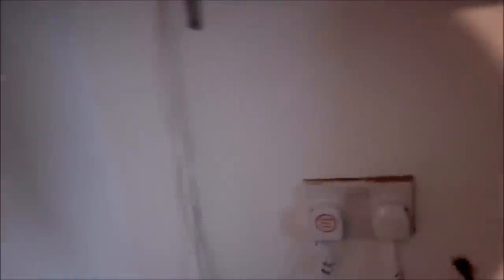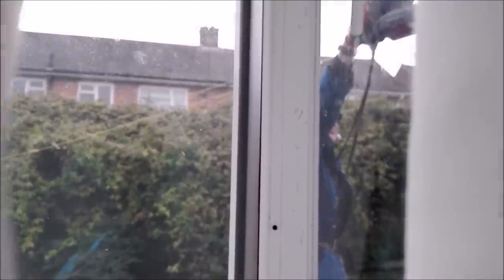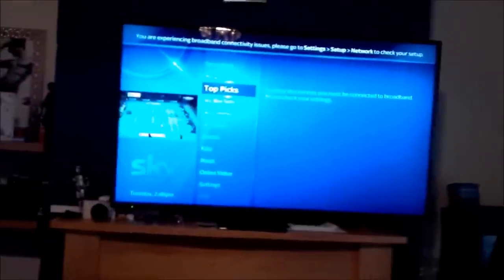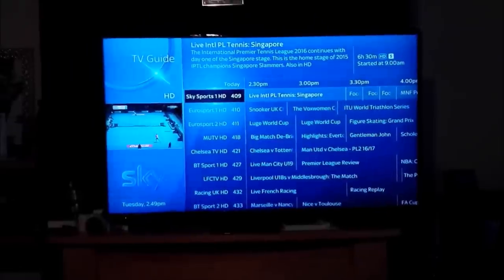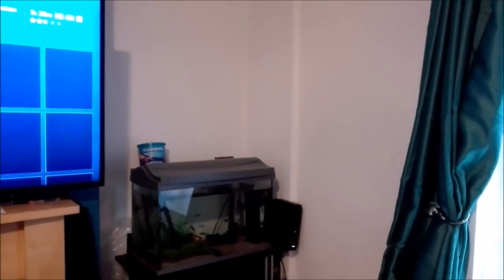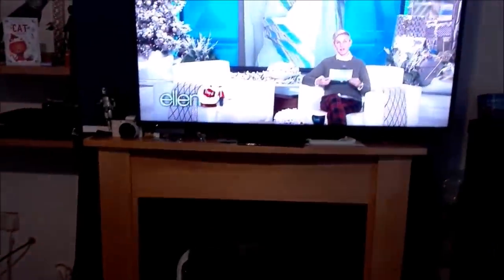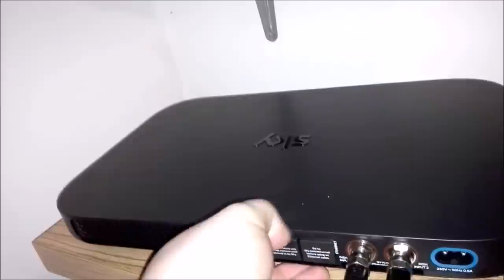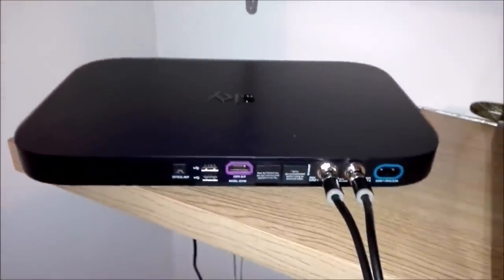sky Q tv installation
welcome to my new video in this video i talk about what happens during a sky tv and sky q installation  and what to expect . when you place yr orders

Music Credits
DonProducci - Sugar (SugarBear Beat)